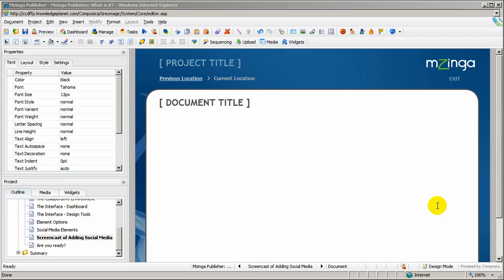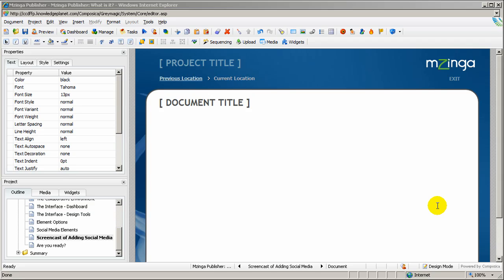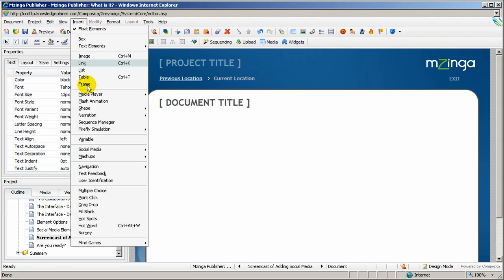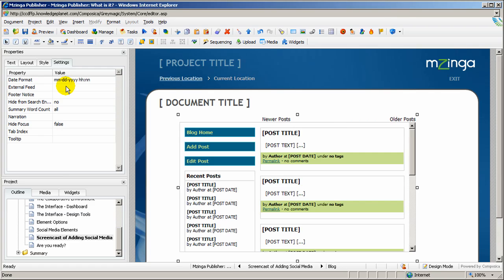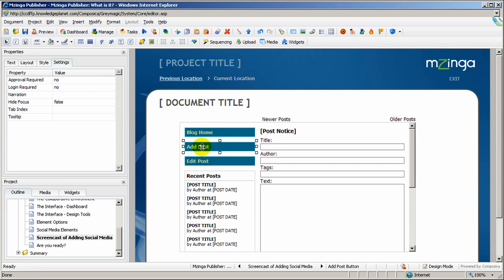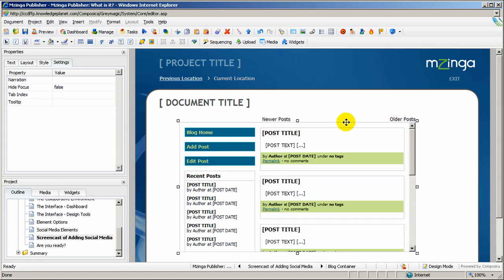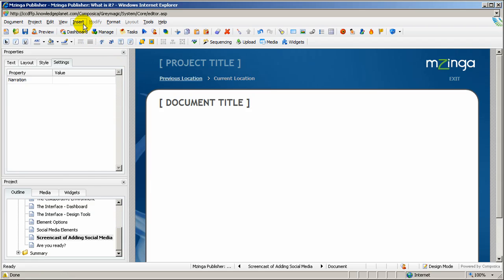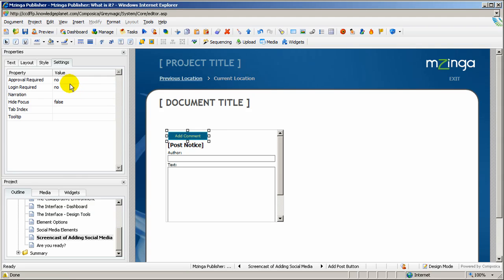Mzinga Publisher Blogs and Comments